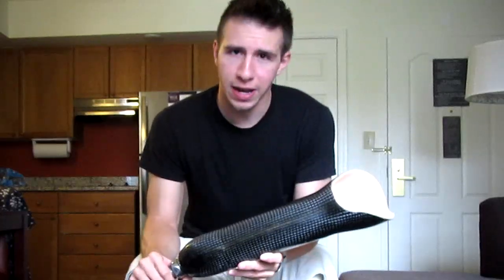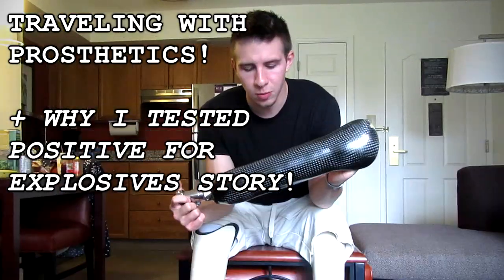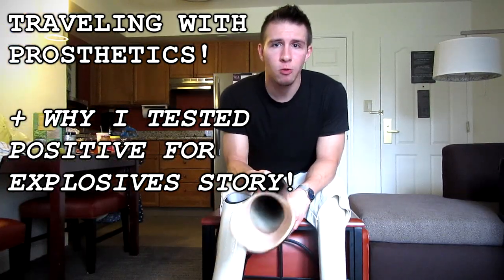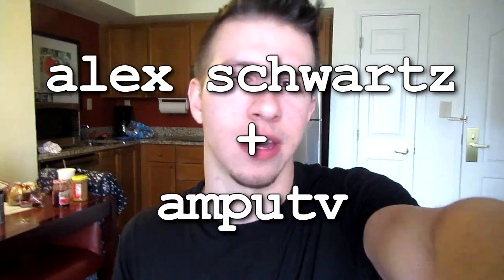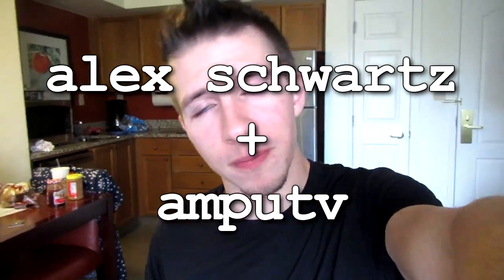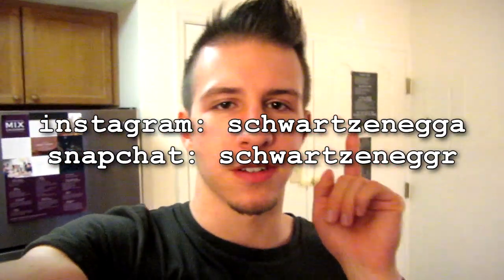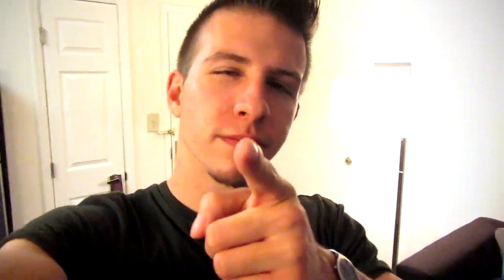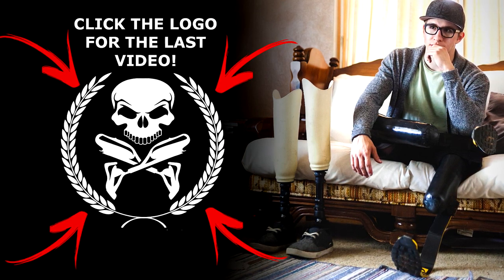STOPPED BY AIRPORT SECURITY FOR A BOMB. (AMPUTEE)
Hey pal friends. So this video is regarding traveling as an amputee as well as me getting stopped by TSA / airport security because i tested positive for bombs / explosives. As a double amputee, i get asked a lot when i travel if it's difficult with prosthetic legs. In this video i will tell you the situation when traveling with prosthetic legs either on you or in bags and also the story of when i was traveling to los angeles and tested positive for explosives. United airlines would definitely throw me out.

SEE ME DAILY! ADD ME ON SNAPCHAT! -